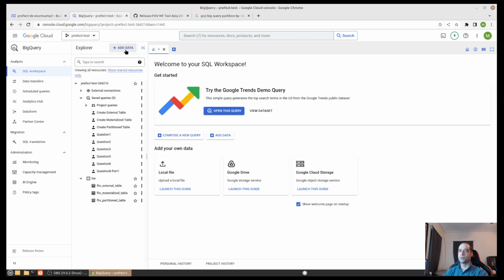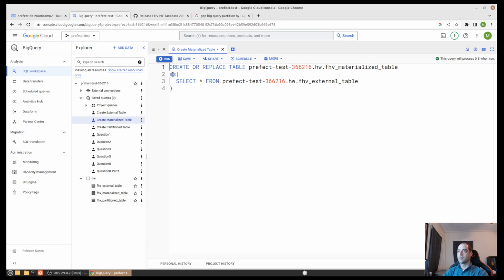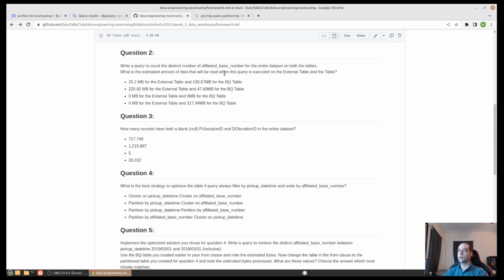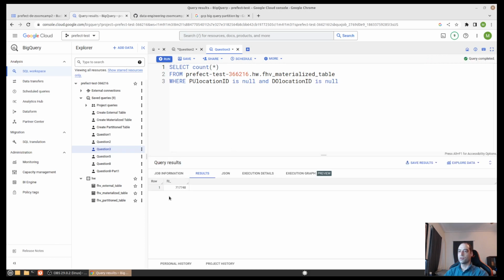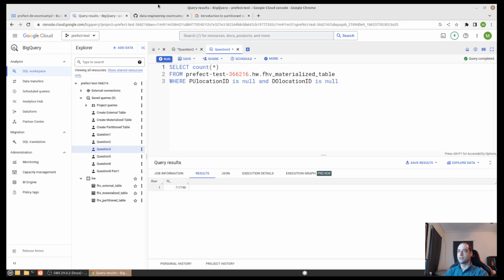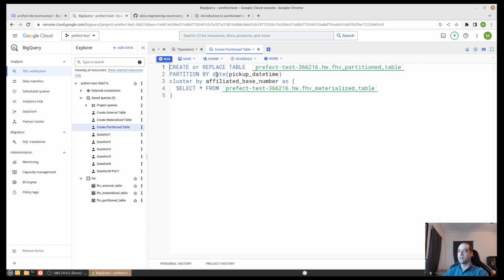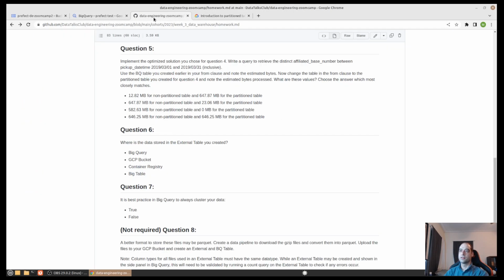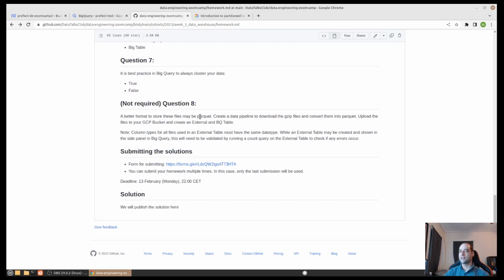DE Zoomcamp 2023 - Homework #3 Solution by Michael Shoemaker